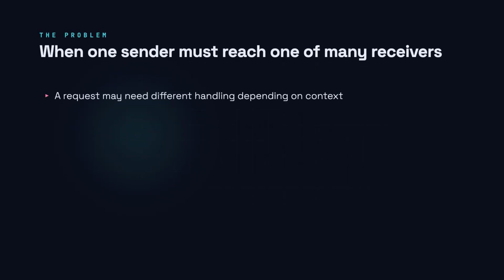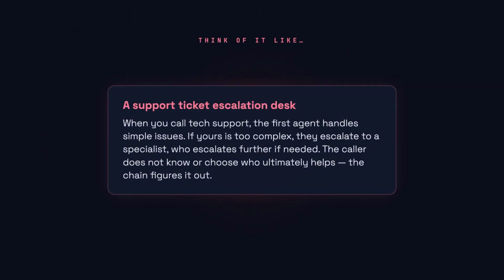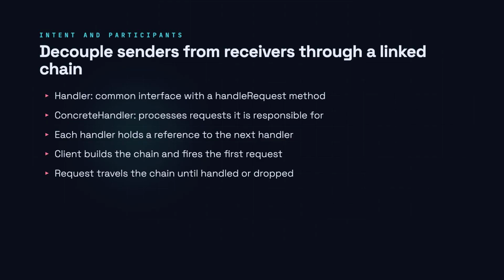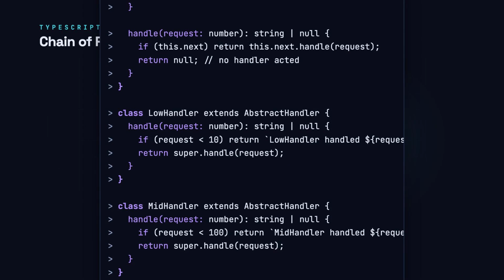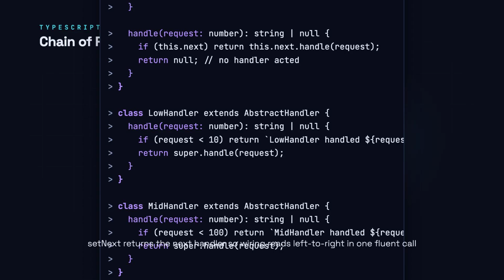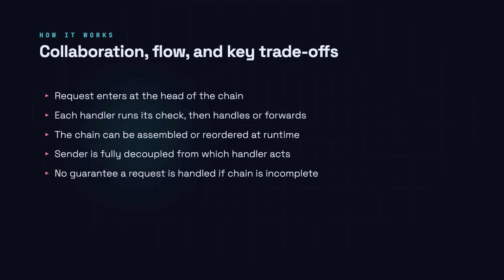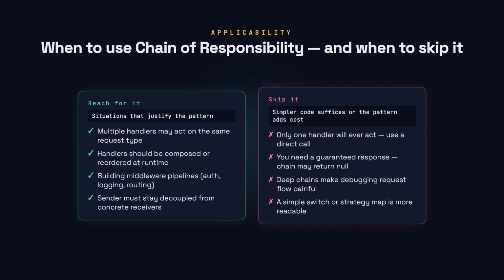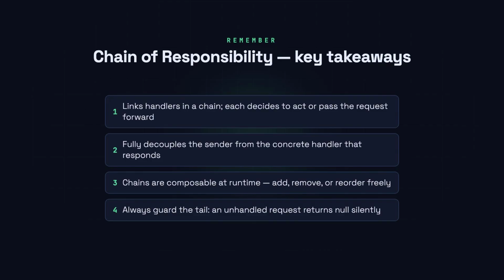Chain of Responsibility - Software Design Patterns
Chain of Responsibility - part of Software Design Patterns.

In this lesson:
- Links handlers in a chain; each decides to act or pass the request forward
- Fully decouples the sender from the concrete handler that responds
- Chains are composable at runtime — add, remove, or reorder freely
- Always guard the tail: an unhandled request returns null silently

Chapters:
0:00 Intro
0:20 When one sender must reach one of many receivers
0:46 Analogy
1:08 Decouple senders from receivers through a linked chain
1:38 Chain of Responsibility in TypeScript
2:34 Collaboration, flow, and key trade-offs
3:09 When to use Chain of Responsibility — and when to skip it
3:39 Recap